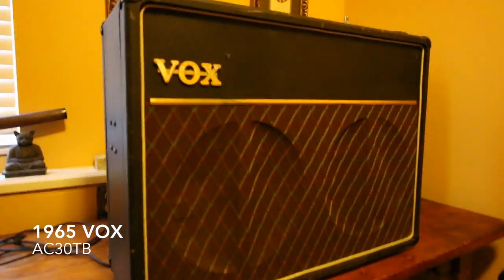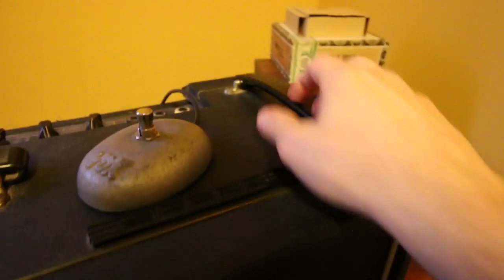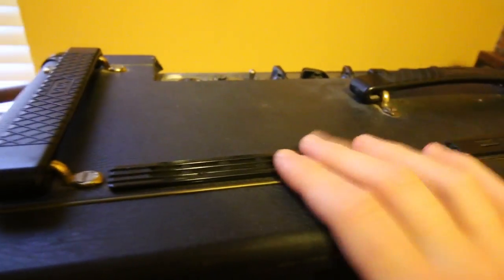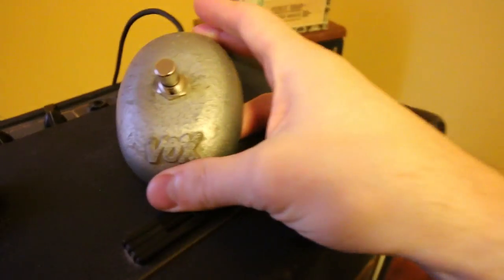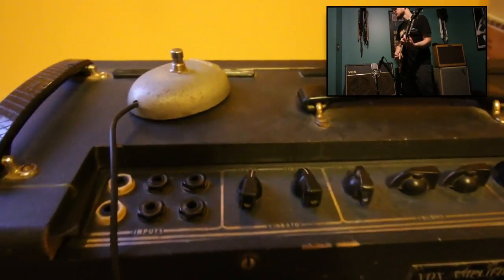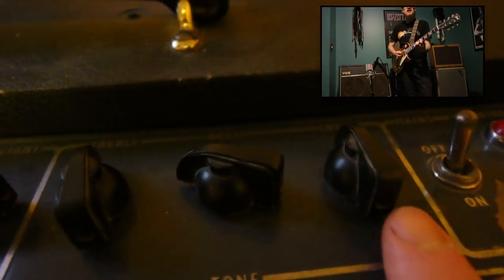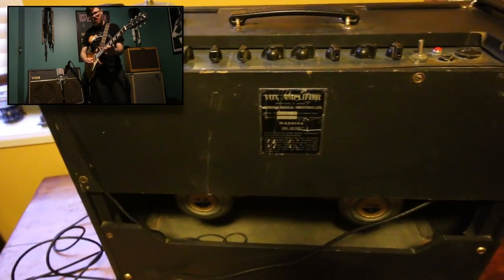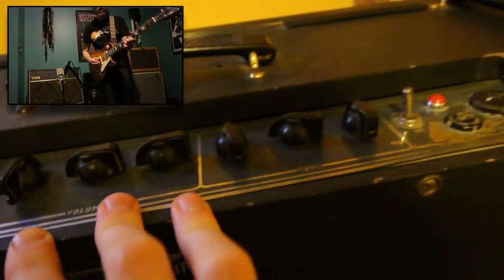BOBBRADLEY VLOG #10 FLYING HIGH IN THE FRIENDLY SKIES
BOBBRADLEY VLOG #10 CLEARED FOR TAKEOFF